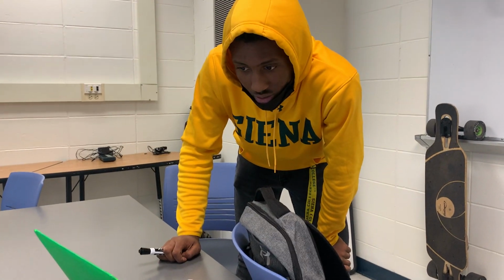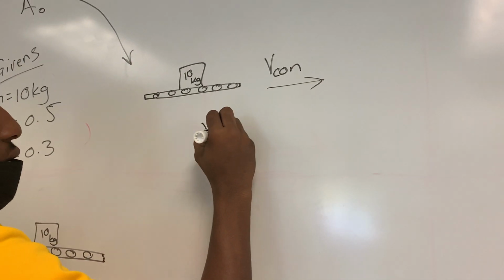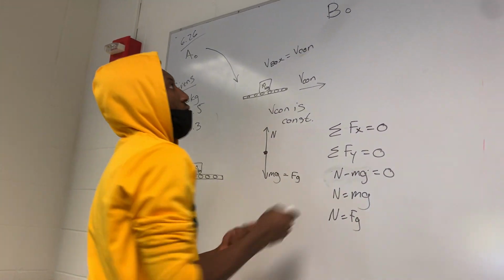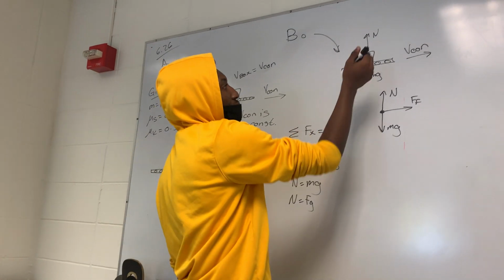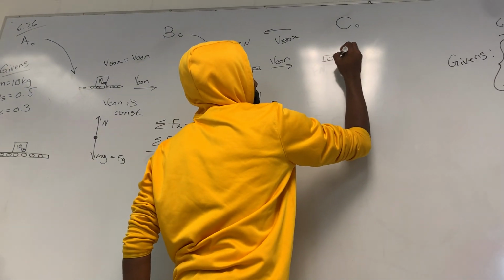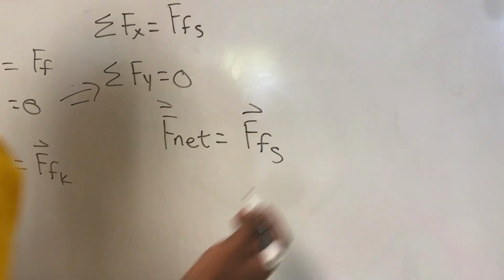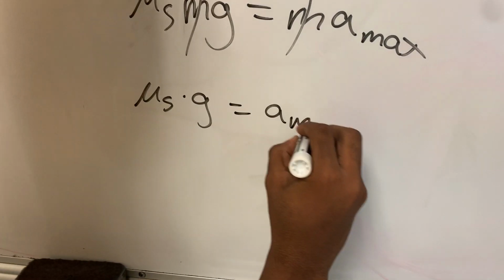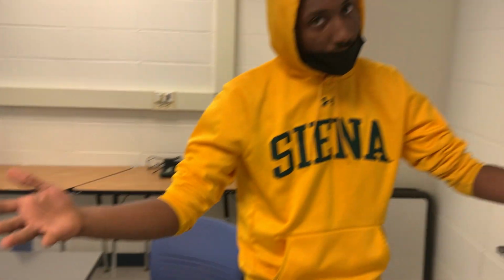HW 6 26